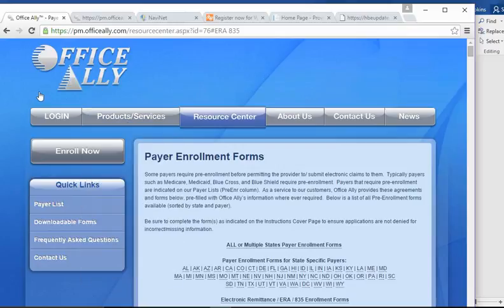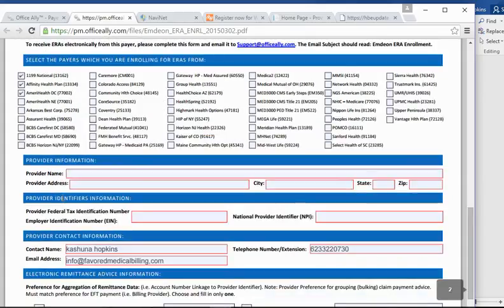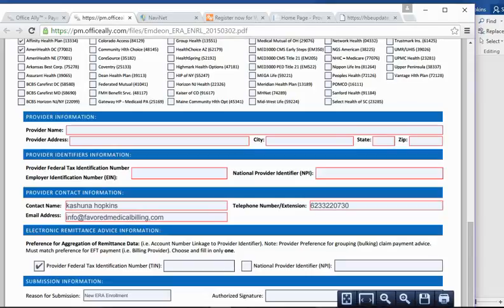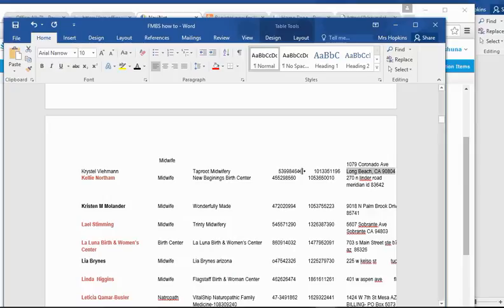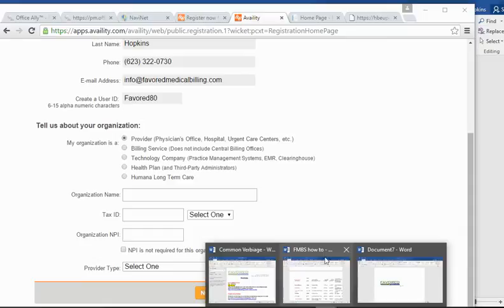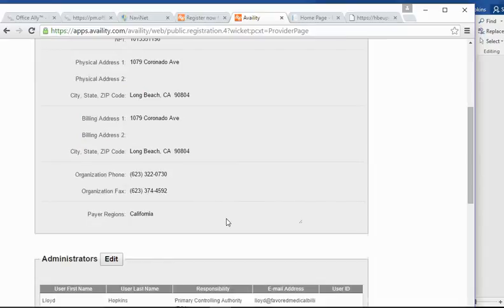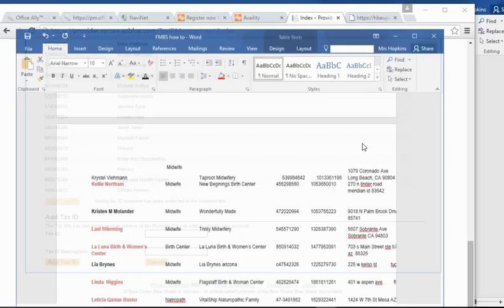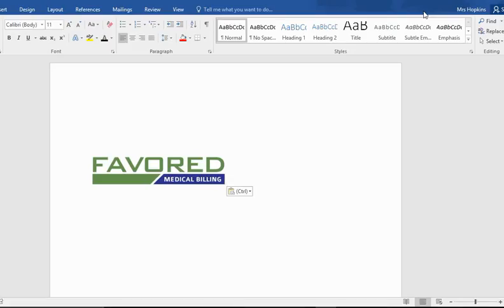Setting Up ERA EOB EFT